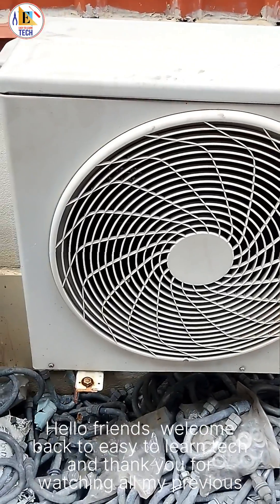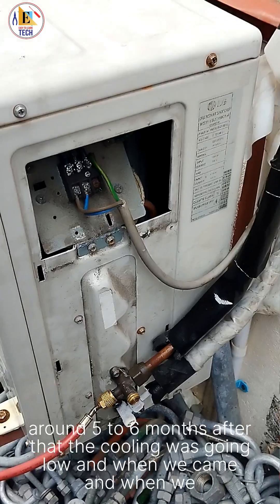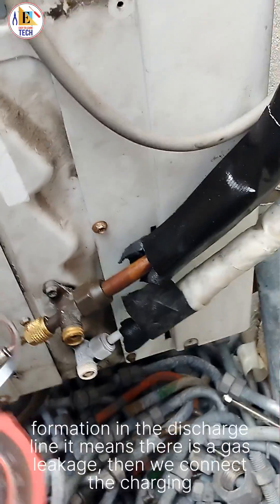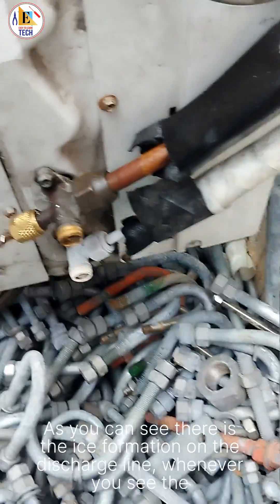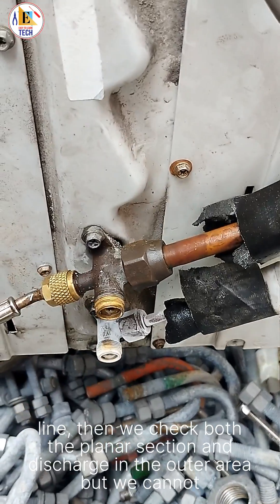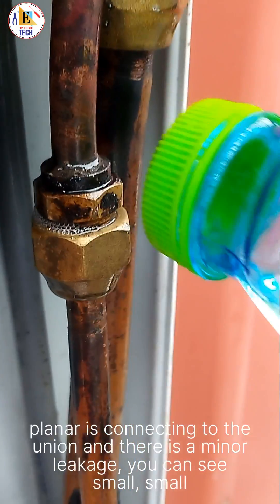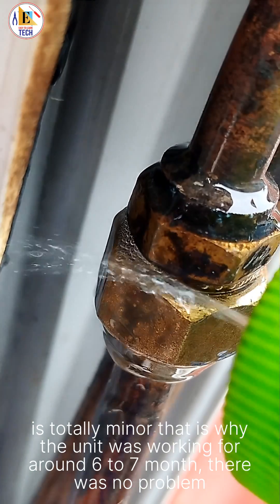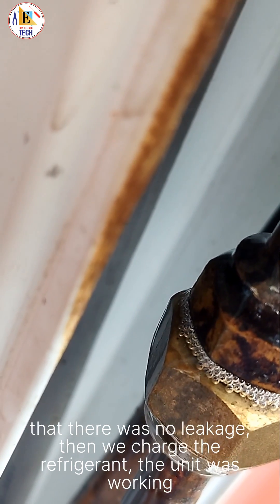Ice Formation in Your Inverter AC Unit! What is the Reason for ice formation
Say farewell to ice-formation in your inverter split AC unit with our latest video! Join us as we uncover the reasons behind this common issue and provide you with practical solutions to prevent it. Don't let ice ruin your cooling experience - watch now and keep your AC unit running smoothly! Let's beat the heat together!